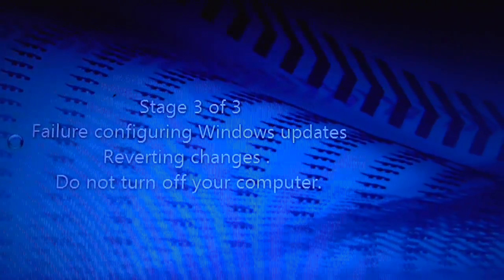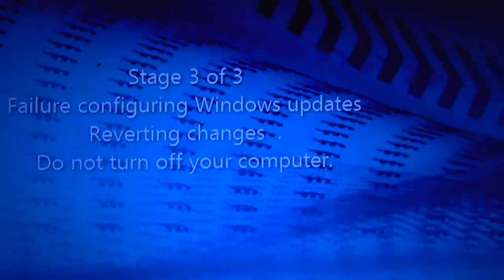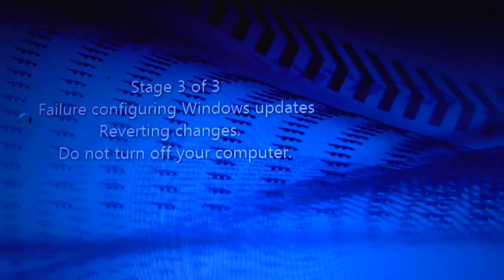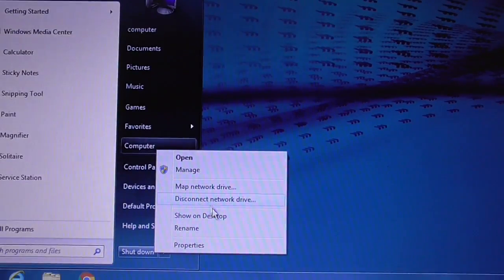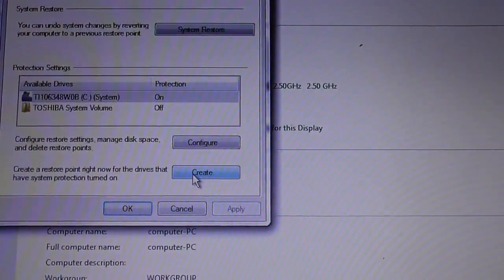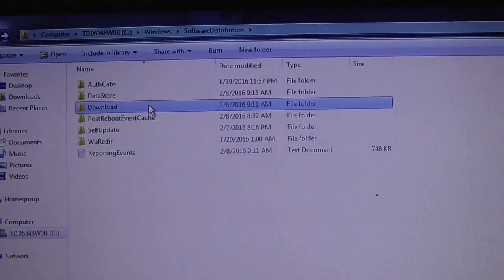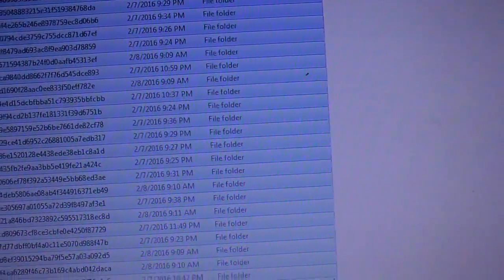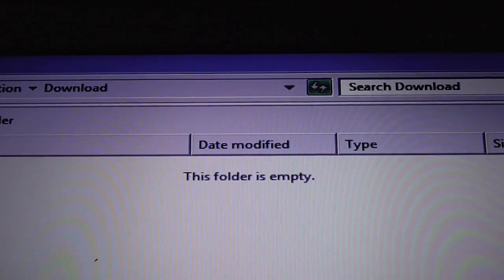Failure Configuring Windows updates REVERTING changes HOW TO FIX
Failure Configuring Windows updates REVERTING changes HOW TO FIX WINDOWS UPDATE ERROR
Buy Ibanez AC240OPN Artwood HERE!